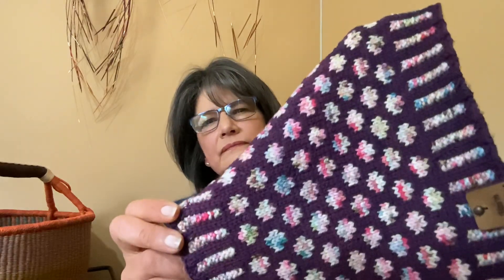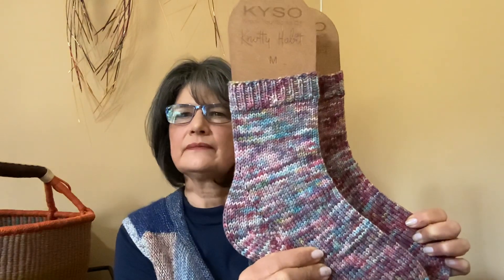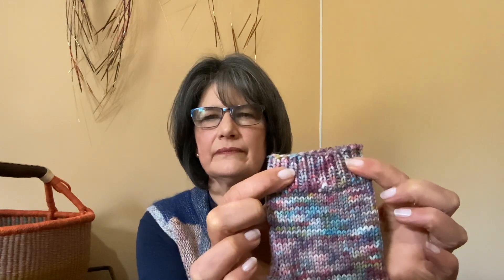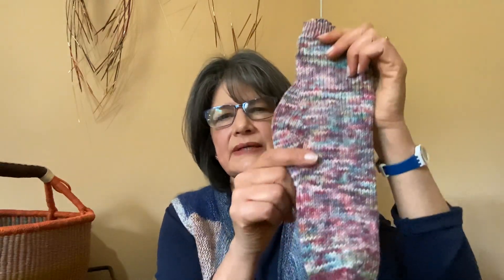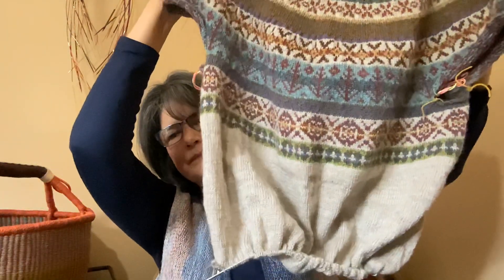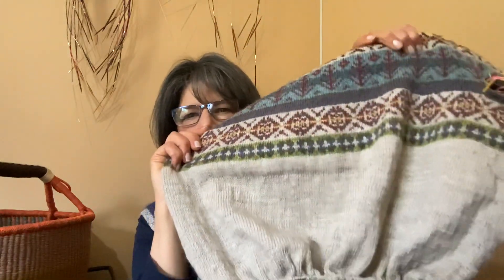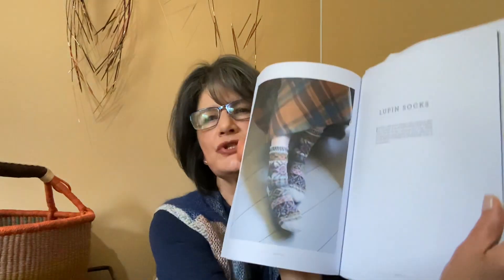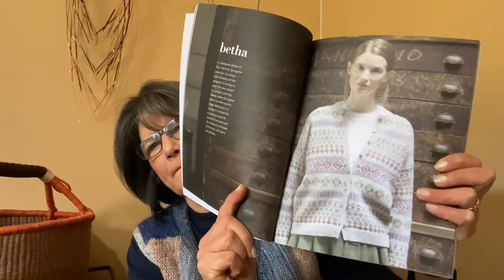August 2022: episode 33. Lovage , Marie Wallin books and a few finished objects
I only need 11 subscribers to reach 500 for my Community tab so that I can interact more with you in between episodes!

Please also refer back  to previous episodes for more detailed notes on some projects.

Wearing Penguono by Stephen West. More detail in episode 30

Finished objects:

Emmalin cowl by Sari Nordlund in merino singles from Misslamotteyarns and Indiebelle fibres

Easy colourwork cowl for an upcoming class at The Yarntree in merino DK from Karoomoon Peter's plum and Cowgirlblues Madonna

Bedsocks in Oneofakind Yarns 4ply DK
Diamond heel socks by Laura Salsbury
Rye socks by Tincanknits

Lovage by Marie Wallin in Britishbreeds and John Arbon Yarnadelic